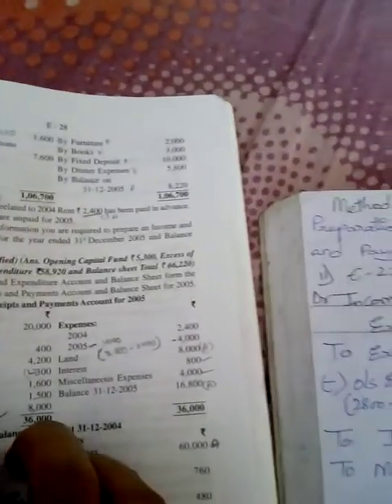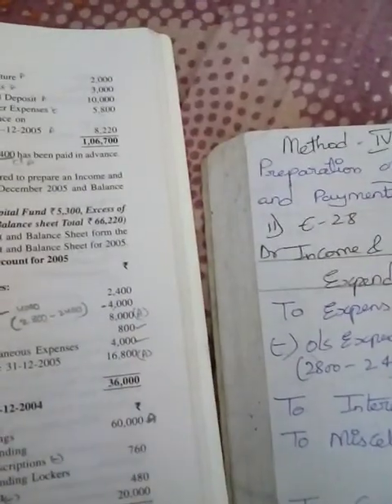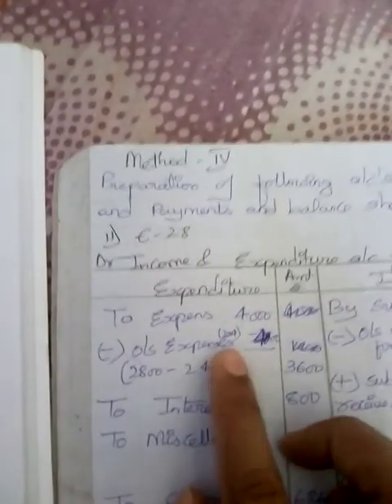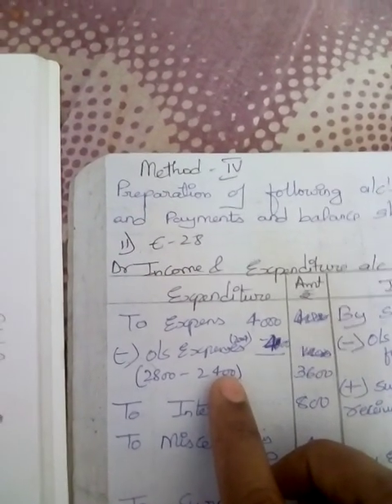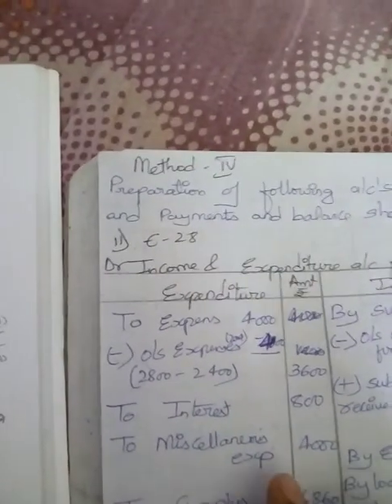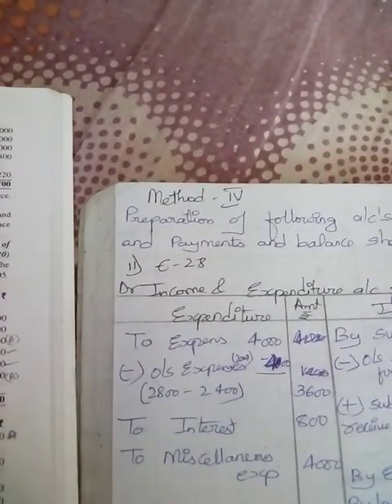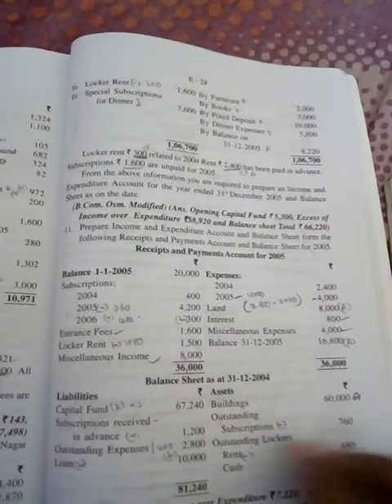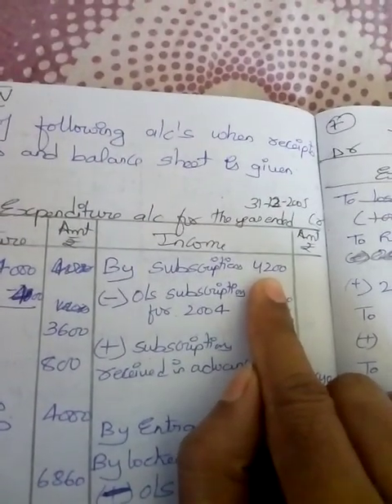Non Trading concern for B.com 1 b